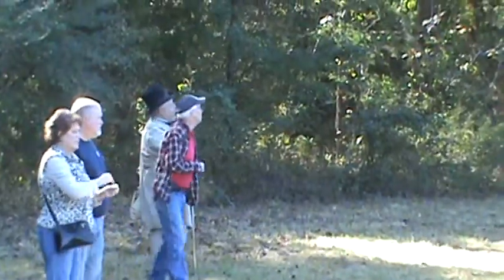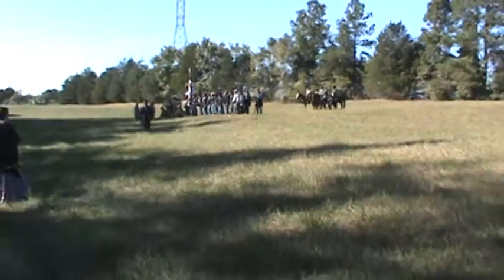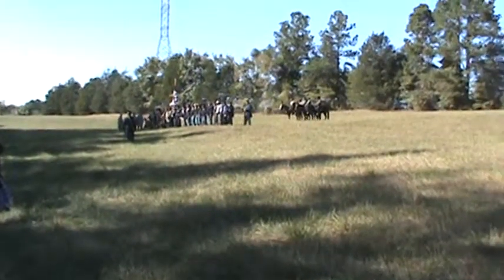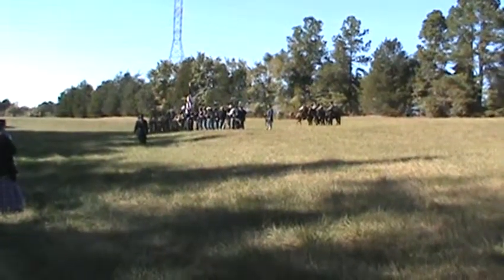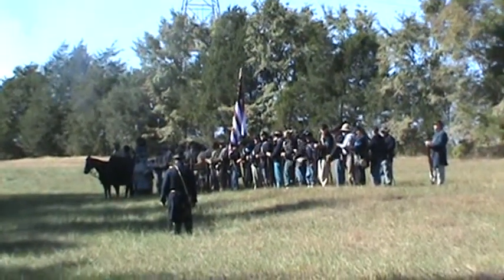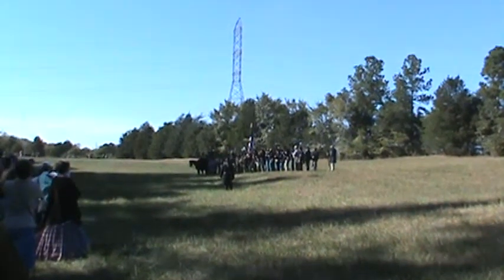Historic Brattonville Civil War Reenactment Video #1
Hosted by the 6th South Carolina Volunteers.